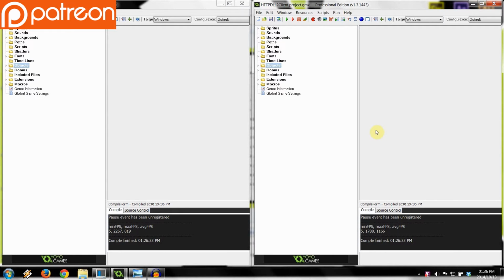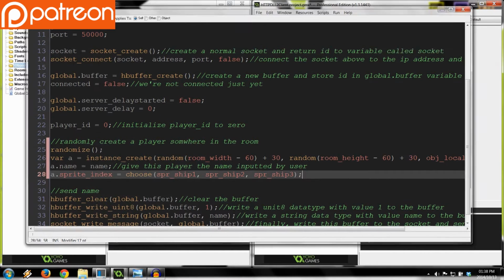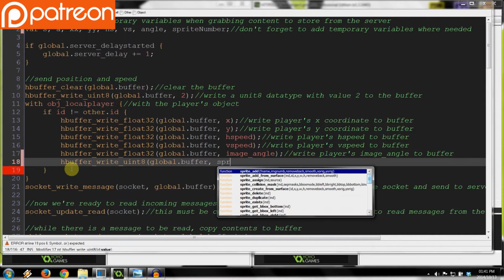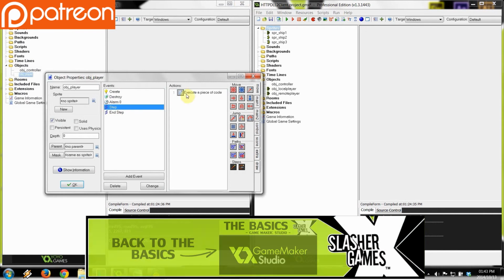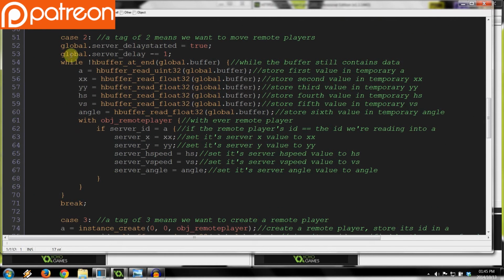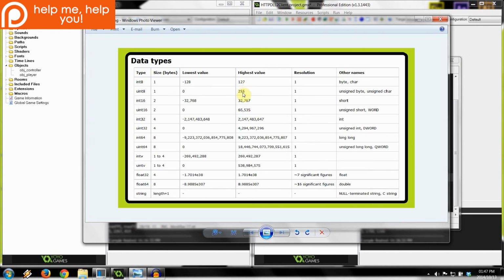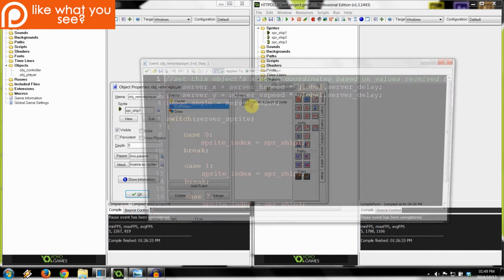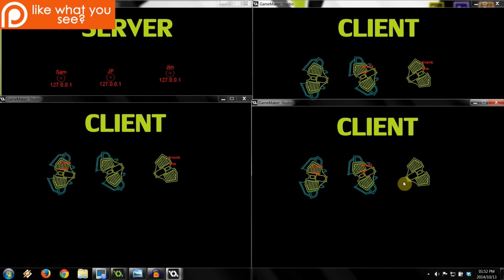GameMaker Studio HTTP DLL 2 Networking - Sending Sprite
Here I'll discuss a very efficient way to broadcast player sprite indexes.

Want a reliable file hosting service to easily share files over the cloud?
Hey, every user who signs up using the above link gets an extra 500MB of storage!